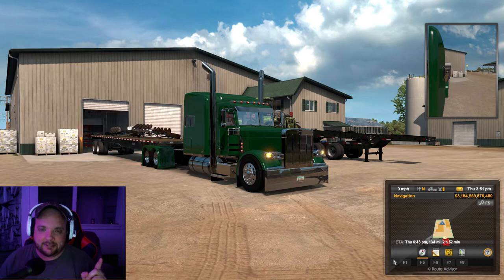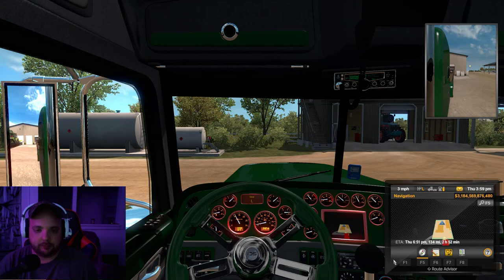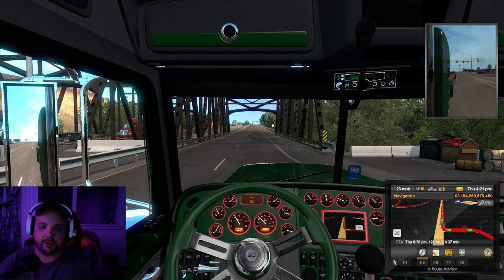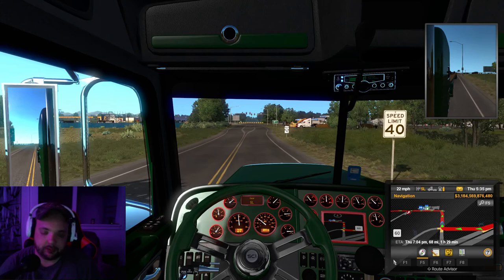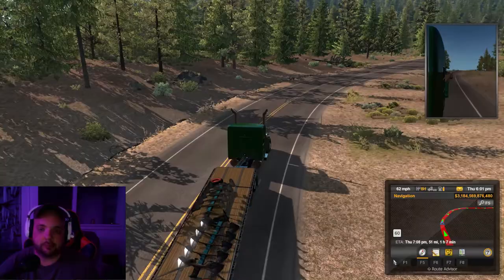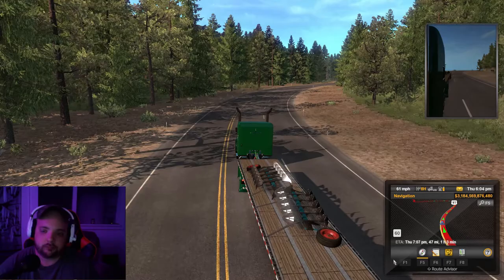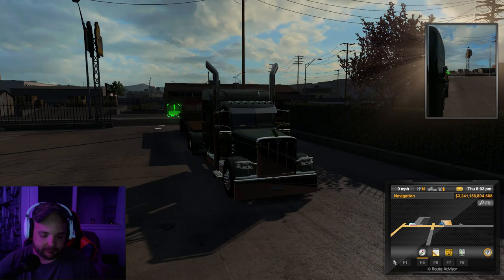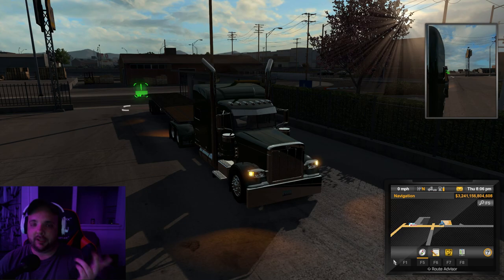HP OMEN RYZEN 7 SERIES 3700X GEFORCE RTX 2060 AMERICAN TRUCKING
HOW WELL CAN THIS COMPUTER HANDLE DOING LITTLE TRUCKING?